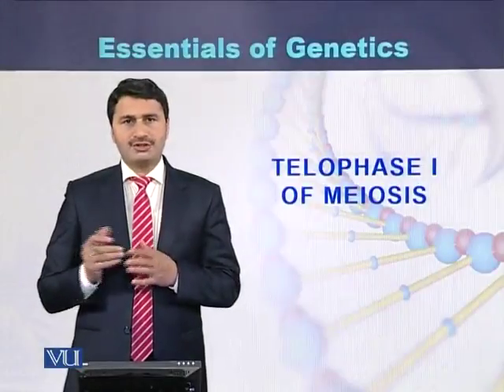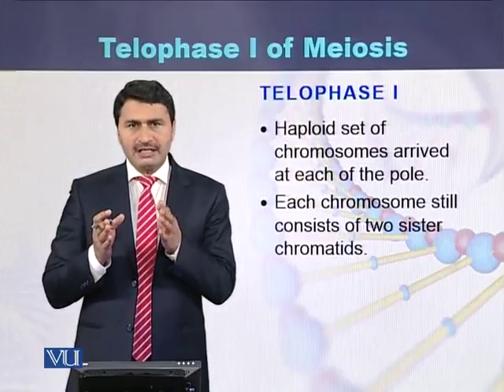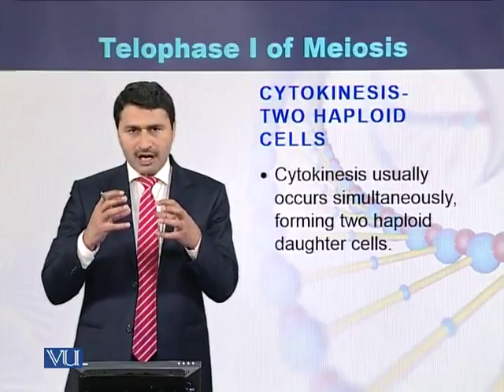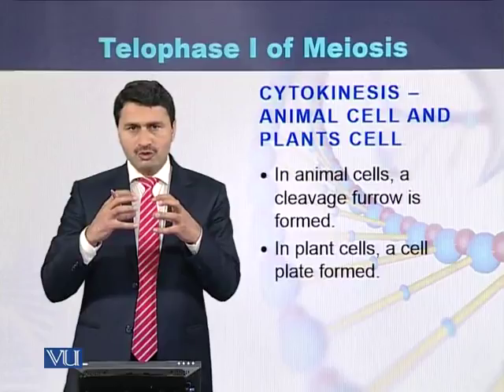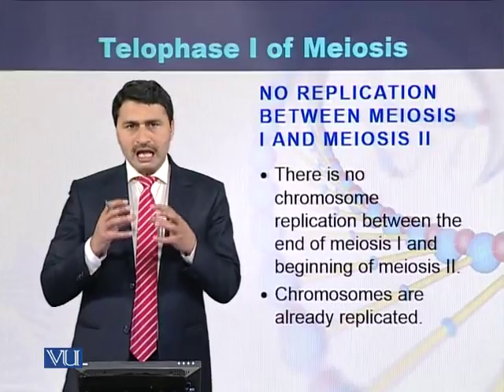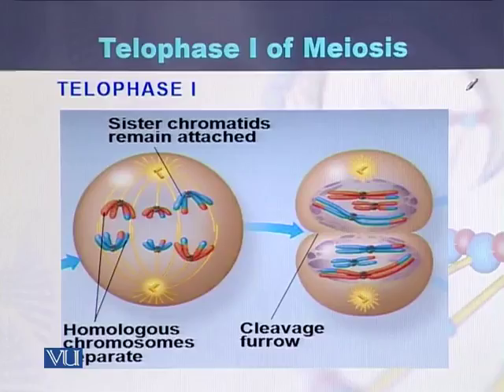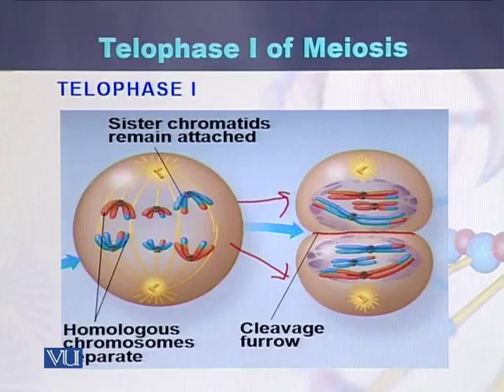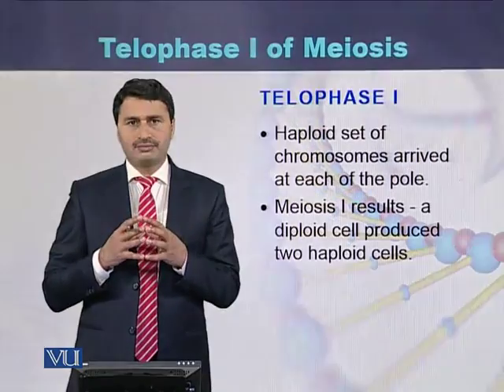BIO301 Topic067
Course Code: BIO301
Course Name: Essentials of Genetics
Instructor: Dr. Jamil Ahmad, Post Doctorate (WHO-IARC, Lyon, France)
Topic: